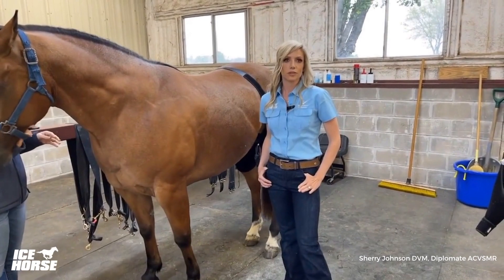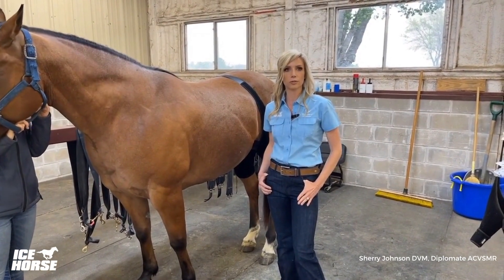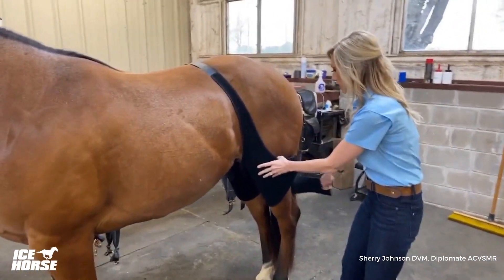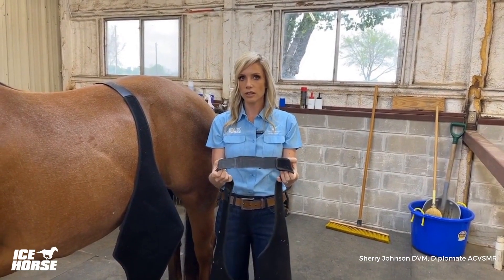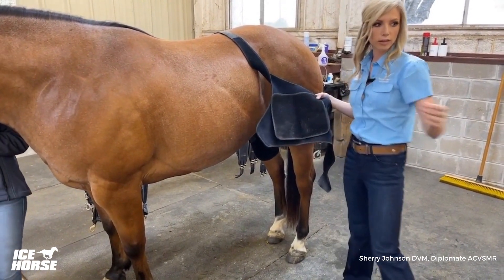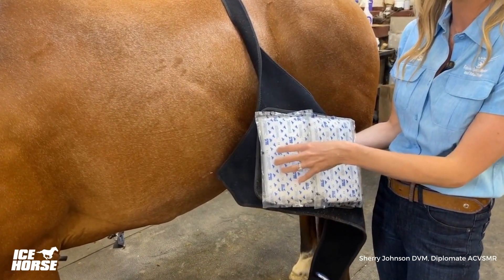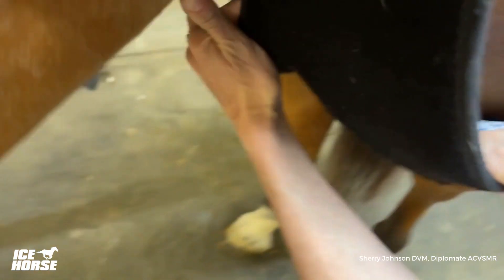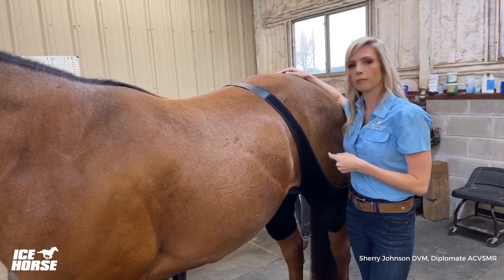Tips and tricks for treating Equine Stifles with Ice Horse. How to get the best results.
Equine rehabilitation specialist Sherry Johnson, DVM, MS, DACVSMR shares her tips and tricks for better outcomes with stifle injuries using Ice Horse .

Dr. Johnson is a partner and managing veterinarian of Equine Sports Medicine & Rehabilitation (ESMR) in Texas, along with partners, Dr. Josh Donnell and Dr. Cameron Stoudt. She is also a senior partner and co-founder of EquineCORE, Inc., the nation's first specialist-owned and operated tele-rehabilitation service.

Dr. Johnson was raised in Iowa on a row crop farm, spending most of her time on the back of a horse. She attended veterinary school at Iowa State University, followed by an internship at the Equine Medical Center of Ocala (EMCO). After completing an Equine Sports Medicine & Rehabilitation residency at Colorado State University and becoming DACVSMR board-certified, she embarked on a Ph.D. program where she focused on rehabilitation modalities related to tendon healing.

WHAT DR. SHERRY JOHNSON SAYS ABOUT ICE HORSE PRODUCTS
"Nothing compares in effectiveness and in quality to IceHorse."
The anatomic fit of the IceHorse wraps, hoof boots, and back blanket are the absolute best on the market, says Johnson. The products fit so well–and have excellent insulation–that I’m able to utilize them for both cold and heat therapy for my patients.

At ESMR our mission is to provide the best, evidence-based veterinary care for actively competing equine athletes and those rehabilitating from orthopedic injuries,” said Johnson. “Our alliances with like-minded industry leaders such as IceHorse ultimately advance the level of care we can provide.”

Dr. Johnson achievements include receiving the 2019 EQUUS Foundation Research Fellow for her research on new approaches for tendon injury rehabilitation in horses; and the 2020 Grayson-Jocky Club Research Foundation Storm Cat Career Development Award for her project, "Validation of Blood Flow Restriction Training in Horses."